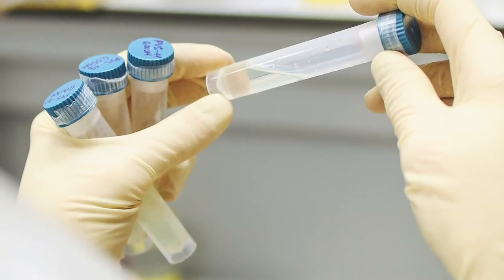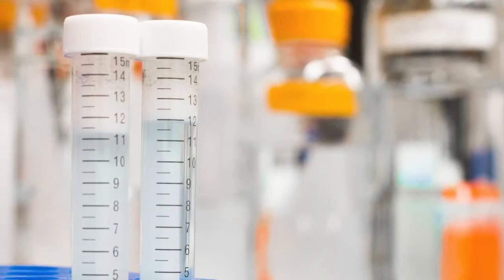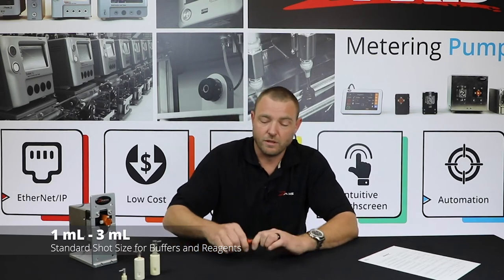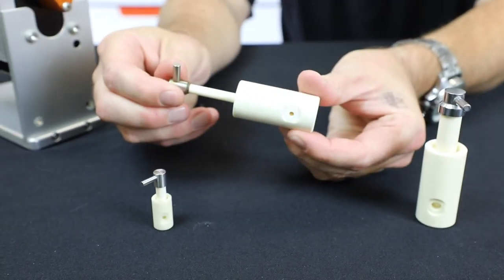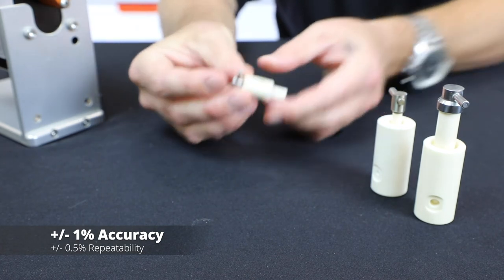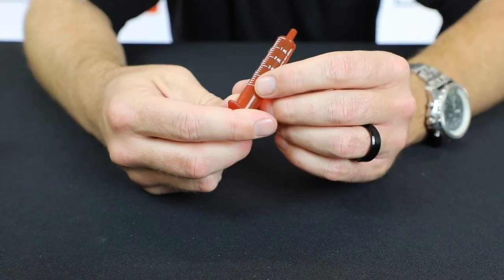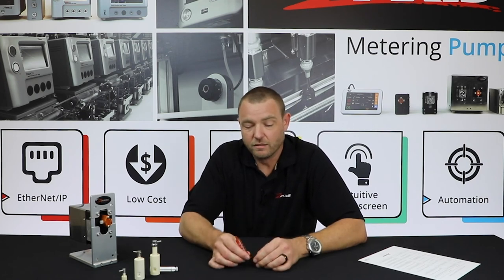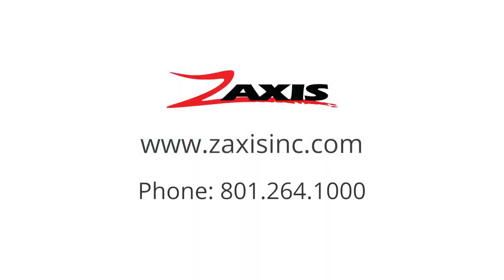Dispensing Buffers for Covid Testing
Metered dispensing of buffers and reagents for Covid-19 test kits.